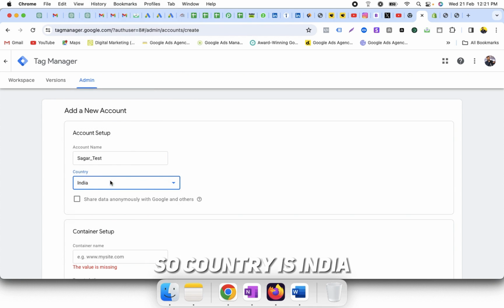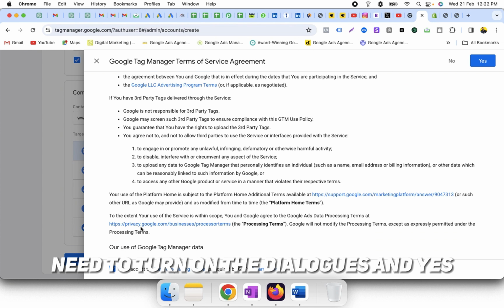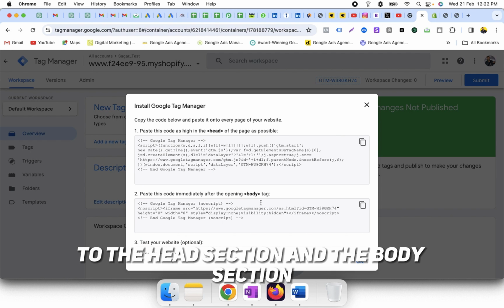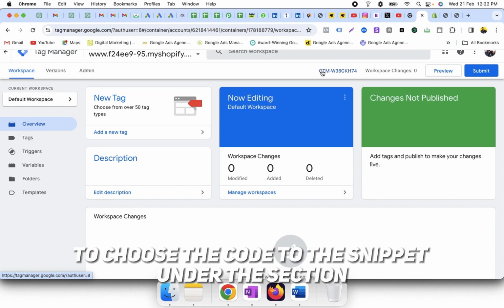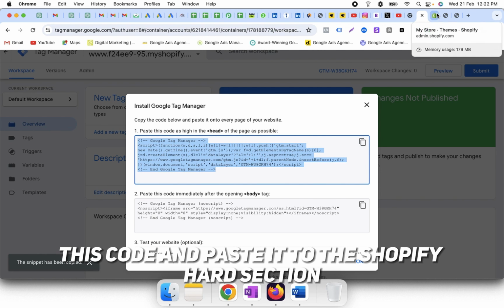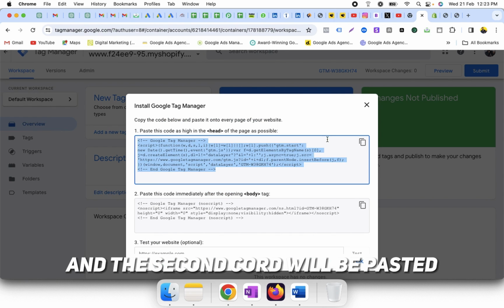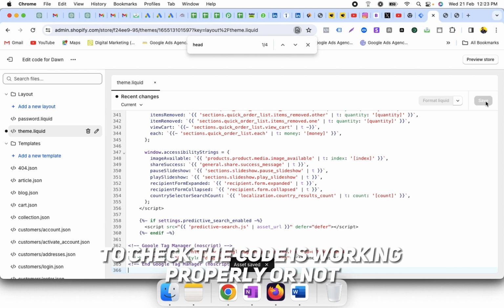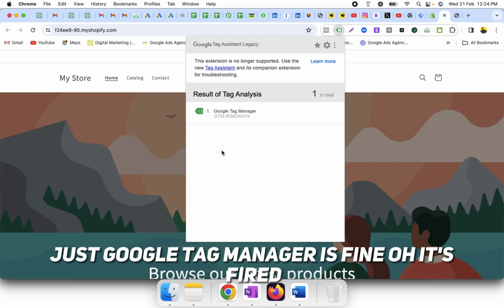How to Install Google Tag Manager on a Shopify Website | Google Tag Manager In Shopify 2024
In this step-by-step tutorial, learn how to effortlessly integrate Google Tag Manager (GTM) into your Shopify website. From setting up your GTM account to implementing the code, this guide has everything you need to streamline your website tracking and optimization efforts. Watch now and take your Shopify analytics to the next level